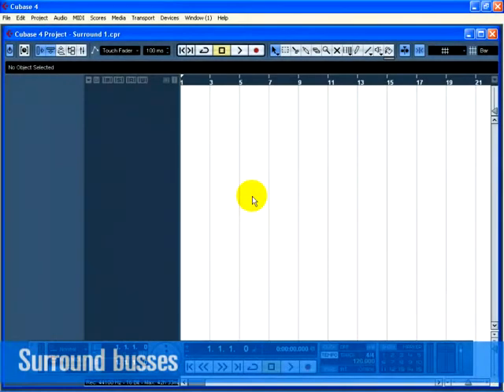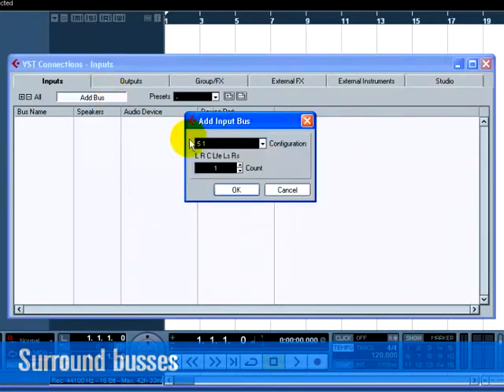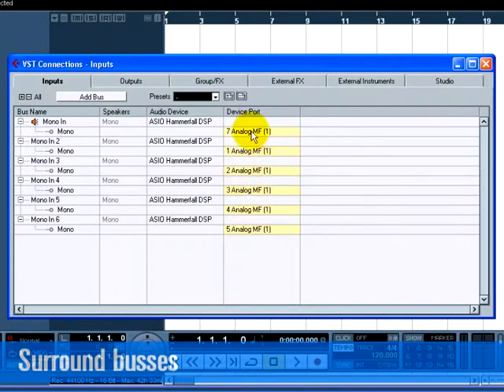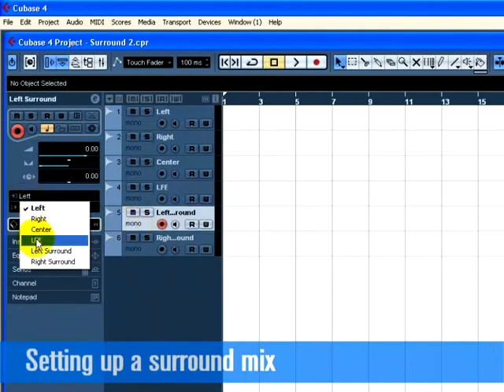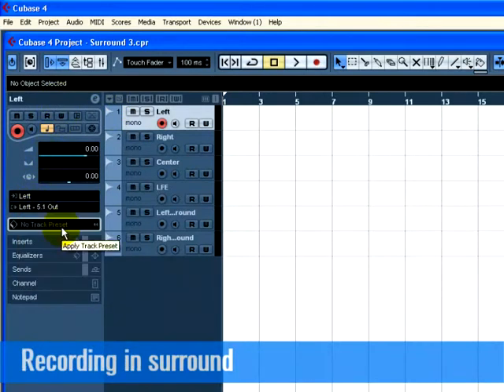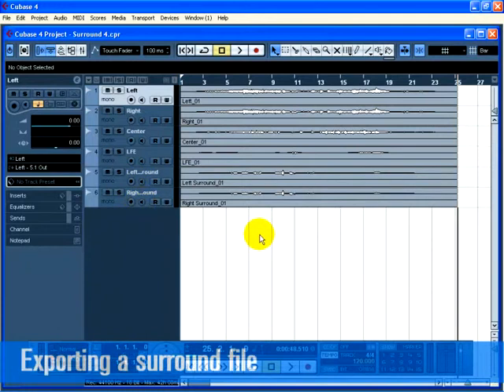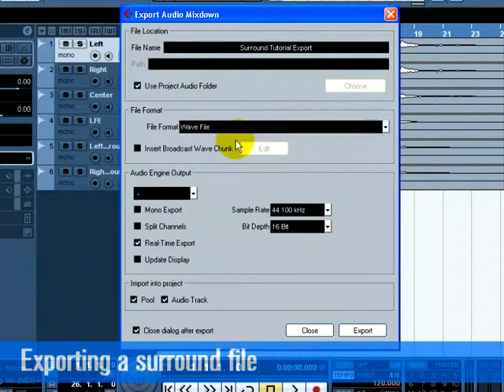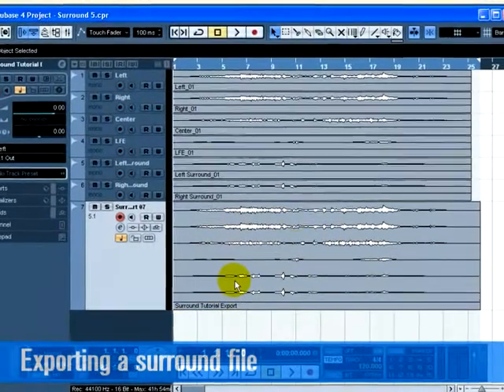Cubase 4 Tutorial 7 Surround Production